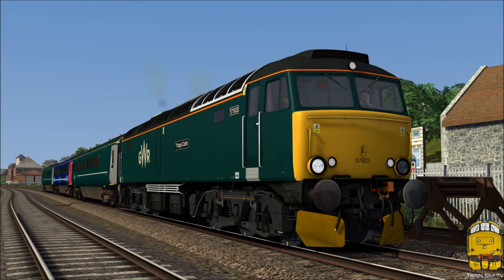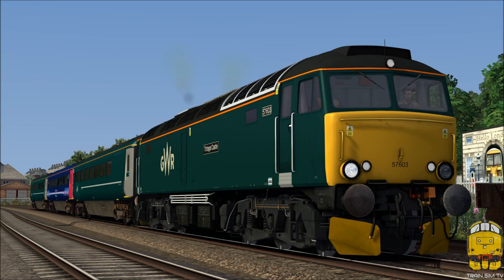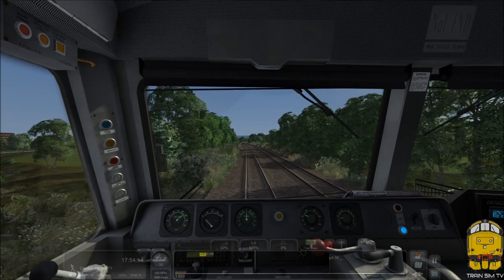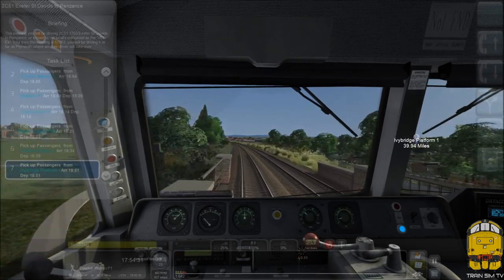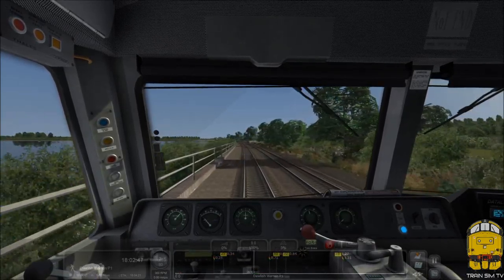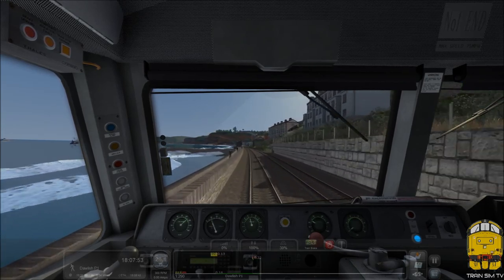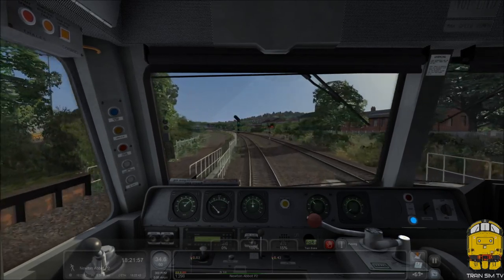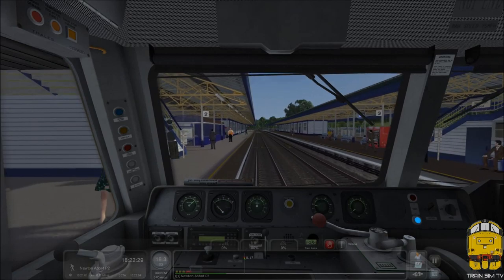Train Simulator 2020: Western Region Class 57/6 Showcase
In this showcase video for the Western Region Class 57/6s, Tom goes over the key features and work that has gone into the pack. This is simply a video to you about what is involved.

Check out Tom on Twitch,Wednesdays and Fridays at 19:30: